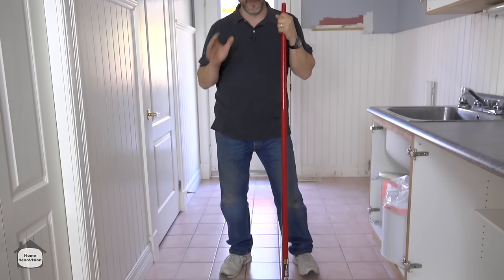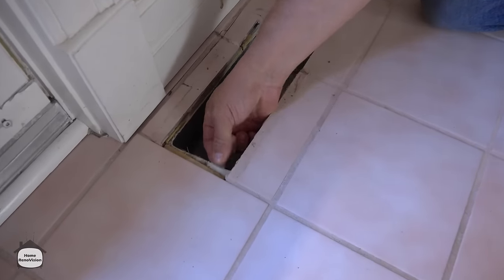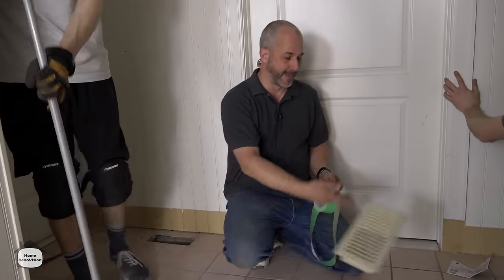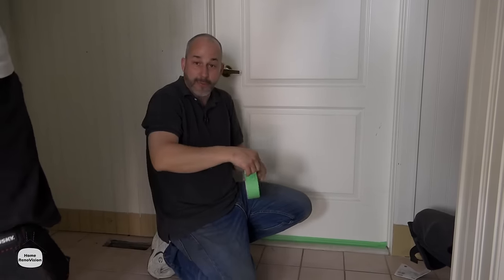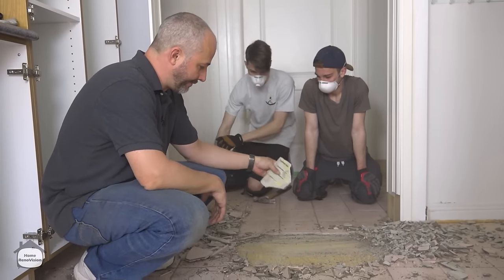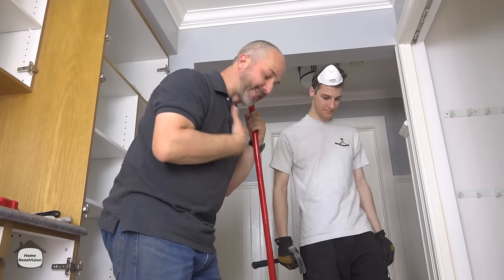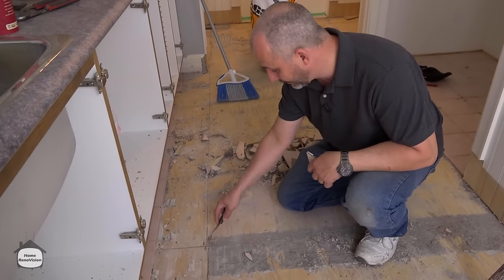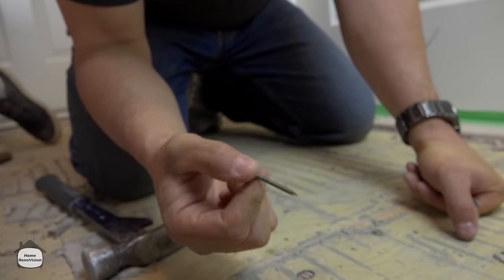How to Remove A Ceramic Floor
This time we show you the do's and don'ts in floor removal plus learn some important installation tips from the mistakes the last installer made. Who knew demolition could be this much fun!

🔨 SHOP TOOLS 🔨